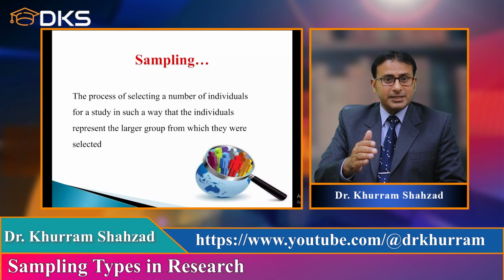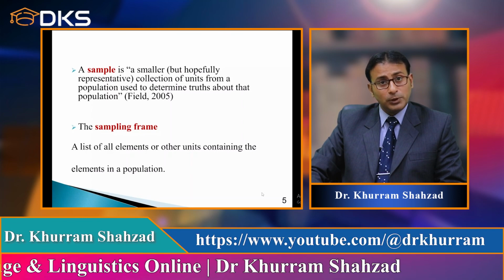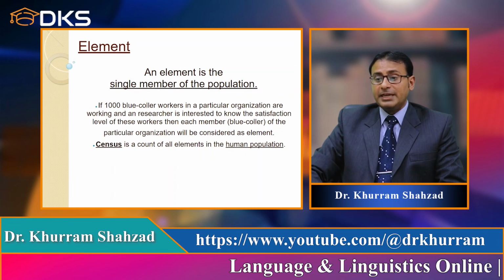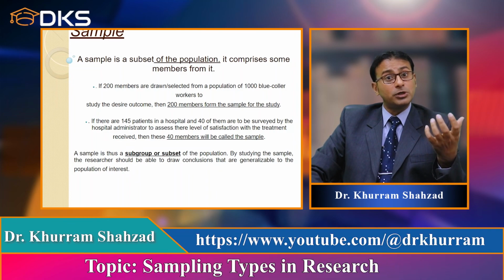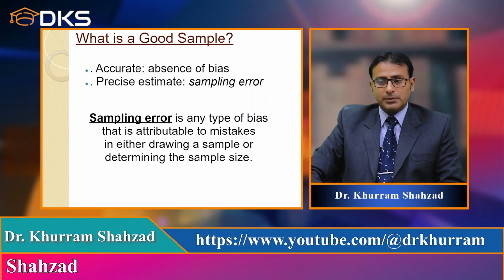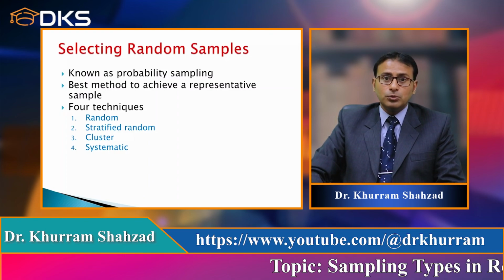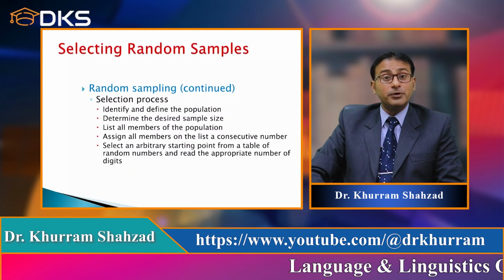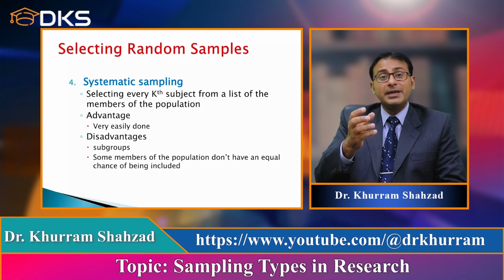Probability & Non-Probability Sampling Techniques in Linguistics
This video talks about common technique, such as simple random sampling, which involves randomly selecting participants from a larger population. This is often used when the population is well-defined and relatively homogenous.

Another technique is stratified sampling, which involves dividing the population into subgroups based on certain characteristics (such as age, gender, or income level) and then randomly selecting participants from each subgroup. This can help ensure that the sample is representative of the population as a whole.

Cluster sampling is another option, which involves dividing the population into clusters (such as neighborhoods or schools) and then randomly selecting clusters to include in the study. This can be more efficient than other techniques, as it reduces the need to travel to many different locations to collect data.

Finally, there's convenience sampling, which involves selecting participants who are readily available or easy to recruit (such as students in a particular class or shoppers at a particular store). This can be useful for some types of studies, but it's important to keep in mind that the sample may not be representative of the population as a whole.